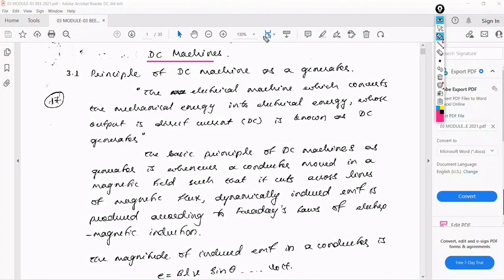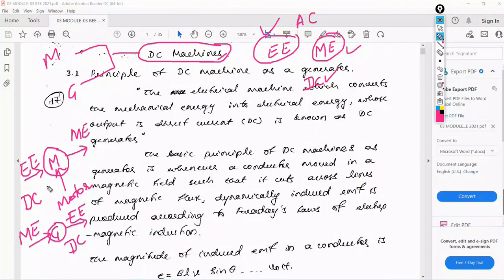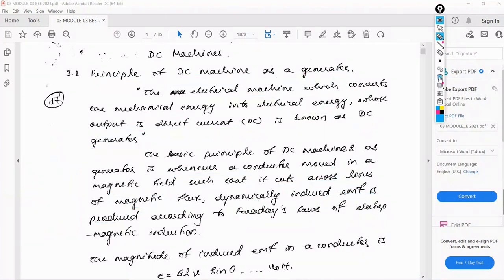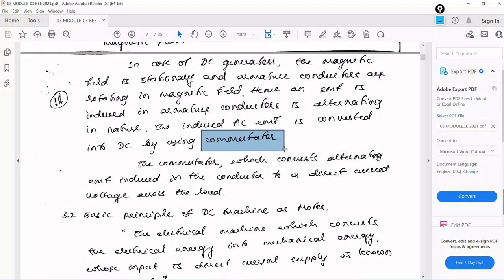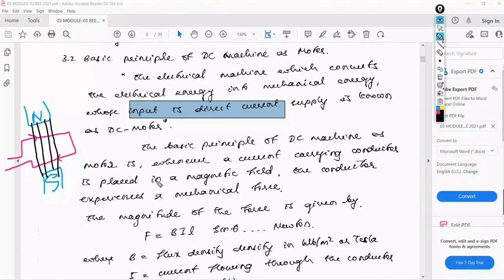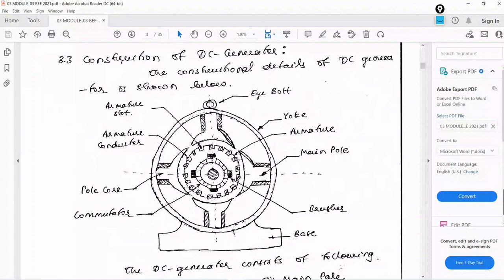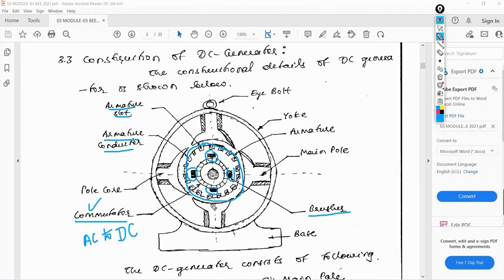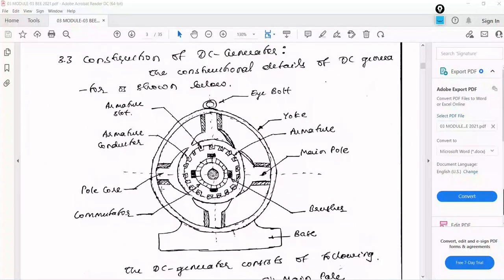Working Principle of DC Generator and DC Motor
Topic: Working Principle of DC Generator and DC Motor